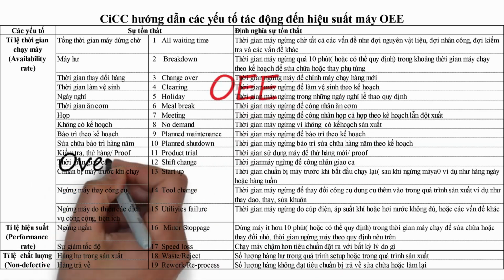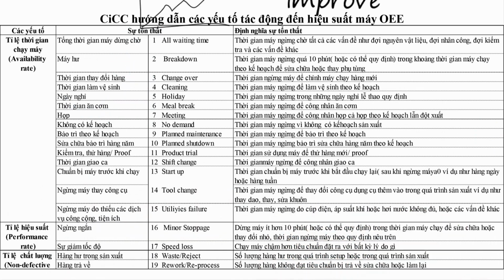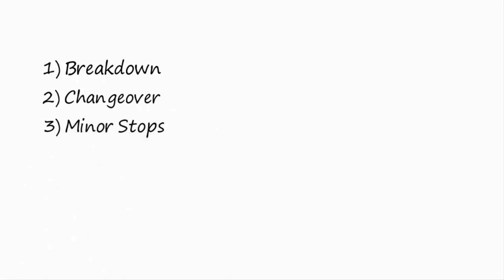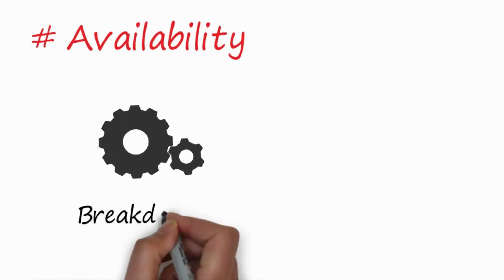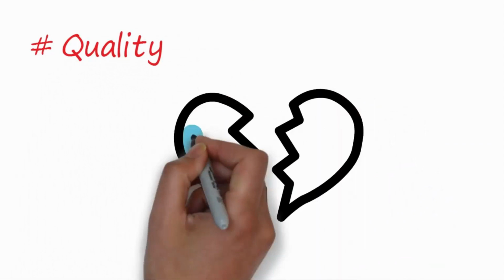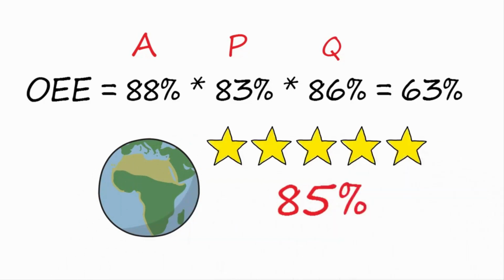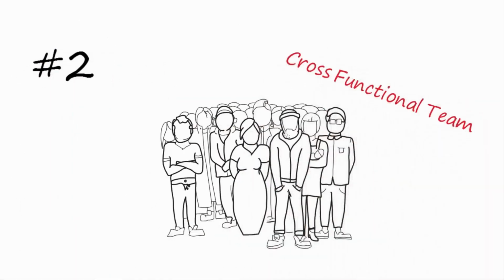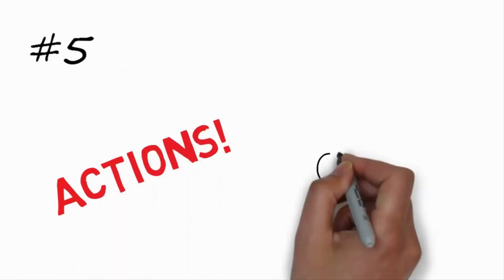Hướng dẫn tính chỉ số OEE hiệu suất toàn phần trong Bảo trì TPM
CiCC (Continuous Improvement Consulting Company) là công ty tư vấn hàng đầu tại Việt Nam, chuyên cung cấp các giải pháp tối ưu hoá hiệu suất sản xuất, nâng cao chất lượng và tăng cường năng suất lao động cho các doanh nghiệp. Với phương châm "Khách hàng là trung tâm", CiCC đã đạt được uy tín và danh tiếng trong việc hỗ trợ nhiều tập đoàn và tổng công ty hàng đầu tại Việt Nam.
Các tập đoàn và tổng công ty hàng đầu của Việt Nam đều đã chọn CiCC làm đối tác đào tạo, tư vấn và triển khai TPM (Total Productive Maintenance). TPM là một phương pháp quản lý sản xuất hiệu quả, giúp tăng cường hiệu quả và năng suất lao động bằng cách giảm thiểu các thất thoát trong quá trình sản xuất.

CiCC có đội ngũ chuyên gia giàu kinh nghiệm, được đào tạo và chứng nhận chuyên sâu trong các phương pháp Lean, Six Sigma và TPM. CiCC đã thực hiện nhiều dự án thành công cho các doanh nghiệp tại Việt Nam và quốc tế, từ các công ty nhỏ đến các tập đoàn lớn. Các giải pháp của CiCC không chỉ giúp nâng cao chất lượng sản phẩm, tối ưu hóa quá trình sản xuất mà còn giúp các doanh nghiệp tăng cường năng lực cạnh tranh, đáp ứng yêu cầu của thị trường.

Nếu bạn đang tìm kiếm một đối tác đáng tin cậy để triển khai TPM hoặc các giải pháp tối ưu hoá hiệu suất sản xuất cho doanh nghiệp của mình, CiCC chắc chắn là sự lựa chọn hàng đầu cho bạn.
Continuous Improvement Consulting Company – CiCC đã và đang giúp khách hàng của mình tăng hàng triệu USD lợi nhuận bằng cách tư vấn/ huấn luyện áp dụng triển khai các gói giải pháp tổng thể về cải tiến năng suất chất chất lượng.
CÁC DỊCH VỤ TƯ VẤN & HUẤN LUYỆN CẢI TIẾN:
- Lean and Six Sigma (LSS)
- Total Productive Maintenance (TPM)
- Total Quality Management (TQM)
- Operational Excellence (OPEX)
- Balanced Scorecard (BSC)
- Supply Chain management (SCM)
- TS16949 Core Tools & Related Standards (ATF)
- Software design and development (ERP)
- ISO 9000, ISO 14000, ISO/TS 16949, ISO/IEC 20000, HACCP/ISO 22000, OHSAS 18000…

CiCC là đơn vị dẫn đầu trong lĩnh vực tư vấn và huấn luyện có liên quan đến cải tiến hiệu năng và sự phù hợp với yêu cầu của các chuẩn mực. Chúng tôi đã hỗ trợ hàng trăm khách hàng là các tổ chức/ doanh nghiệp nâng cao hiệu quả và hiệu lực trong quá trình tích hợp mọi nguồn lực nội bộ và thực hành cải tiến hiệu năng nhằm đạt được các mục tiêu chiến lược của tổ chức.

Phương pháp tiếp cận cải tiến của CiCC:
Chúng tôi tự hào là đơn vị vừa kết hợp được giữa quản lý và định hướng chiến lược (WHAT) theo Balanced Scorecard (BSC) thiết lập mục tiêu Management By Objectives (MBO) chuyển đổi KPIs thành OKRs vừa là đơn vị hỗ trợ, tư vấn triển khai các chương trình cải tiến tiên tiến (HOW) theo Lean, Six Sigma, LeanTPM… Ngoài ra chúng tôi còn giúp khách hàng của mình CHUYỂN ĐỔI SỐ & tích hợp hệ thống phần mềm theo LeanERP do chúng tôi thiết kế và phát triển giúp quá trình quản trị và điều hành linh hoạt – hiệu quả và bền vững.
Cải tiến bền vững hiệu năng và đo lường mức độ đạt được bằng số.
– Sự hiểu biết sâu – rộng của chuyển gia là điểm mạnh của CiCC, với các phương pháp luận về cải tiến bền vững hiệu năng, tiến trình làm việc phù hợp và các phương pháp công cụ hữu ích, nhằm giúp khách hàng đạt được các mục tiêu chiến lược, cũng như duy trì thành công hiệu quả và hiệu lực hệ thống sản xuất/kinh doanh.

– Chuyên gia của CiCC sẽ nhận diện và xác định cách thức nào là tốt nhất và phù hợp nhất với phương pháp luận của cải tiến bền vững hiệu năng. Chúng tôi bắt đầu với quá trình đánh giá và khảo sát hiện trường- hiện vật- hiện trạng (khám bệnh), sau đó cung cấp cho khách hàng một bản báo cáo với đầy đủ các giá trị hiệu năng hiện tại kèm theo và một phác đồ cải tiến. Khi đó chuyên gia CiCC dễ dàng phối hợp cùng với khách hàng để phát triển/ triển khai và cùng nhau tìm ra các lời giải đột phá, tối ưu từ các phương pháp và công cụ tốt nhất.

– Đây là cách thức tiếp cận “động” của chúng tôi: CiCC Sustainable Performance Management, có nghĩa là chúng tôi rất linh hoạt trong việc lựa chọn phương pháp và công cụ tốt nhất và phù hợp nhất ứng với mỗi tình huống của mỗi khách hàng, đảm bảo rằng khách hàng sẽ đạt được kết quả cuối cùng và tiếp tục với tốc độ, mức độ chính xác và vững chắc trong tương lai.